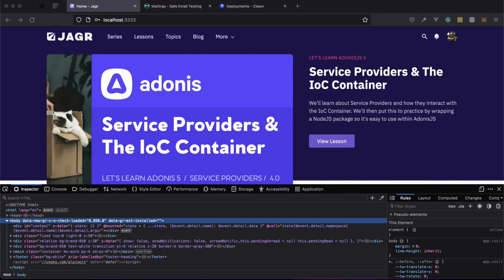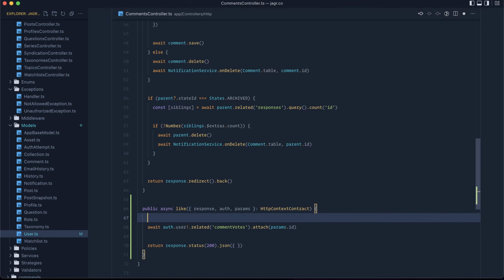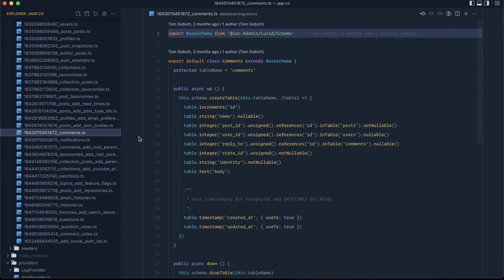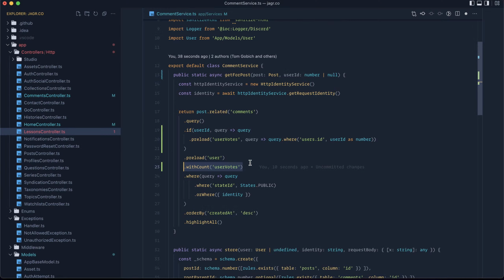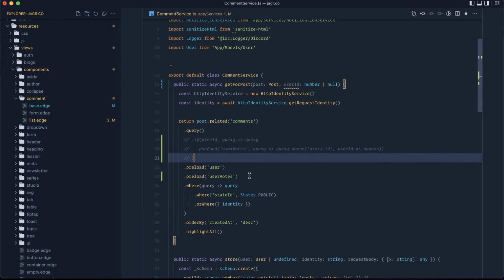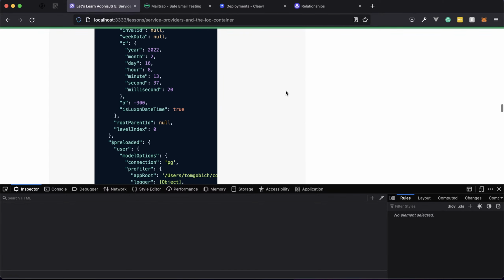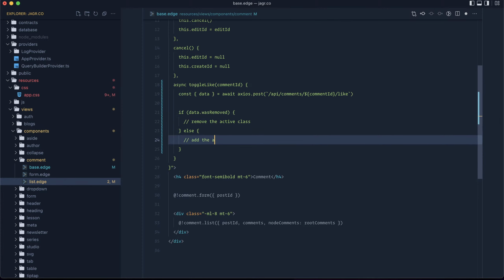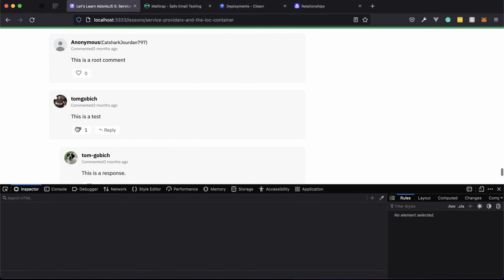Let's Build with AdonisJS: 1.9 - Comment Likes & Unlikes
In this livestream we'll be adding the ability to like and unlike a comment on the new upcoming Jagr.Co site, built with AdonisJS.